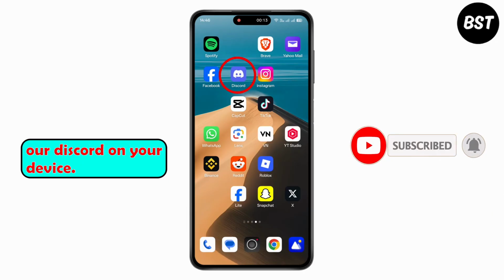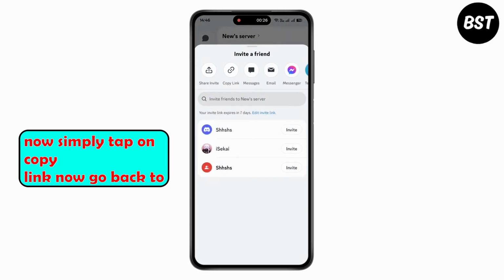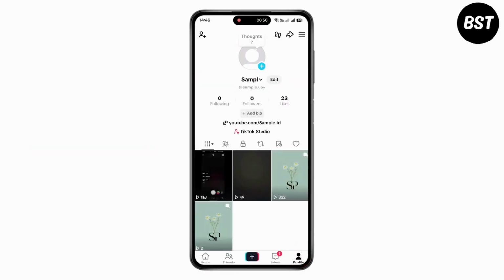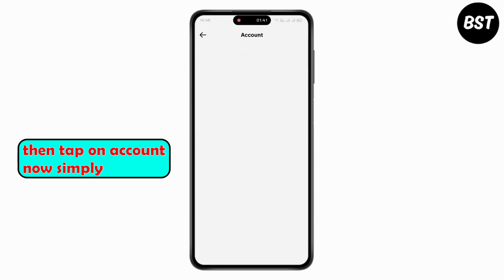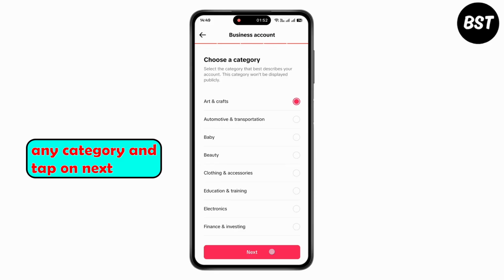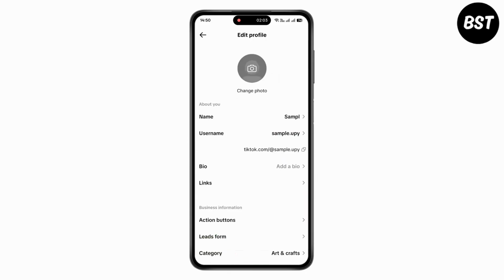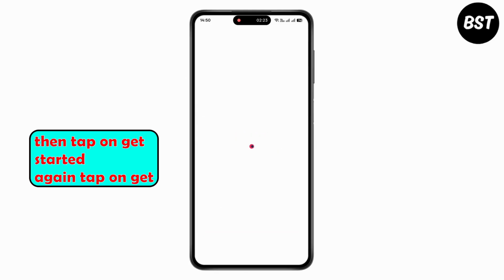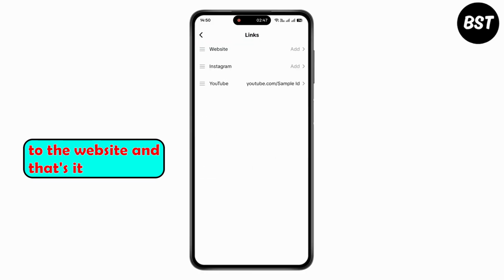How To Add Discord Link To TikTok Bio ?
Hello Guys,

Welcome to our step-by-step guide on "How To Add Discord Link To TikTok Bio"! If you want to share your Discord server or personal Discord profile on TikTok, this video is perfect for you. We'll show you how to put a Discord link in your TikTok bio, customize it, and make it clickable so your followers can easily join or connect. From copying your Discord link to editing your TikTok profile, these tips will help you link your Discord with TikTok in just a few simple steps.

How to make Discord link clickable on TikTok

How to share Discord server on TikTok

Tips to link Discord account to TikTok profile

How to customize Discord link in TikTok bio